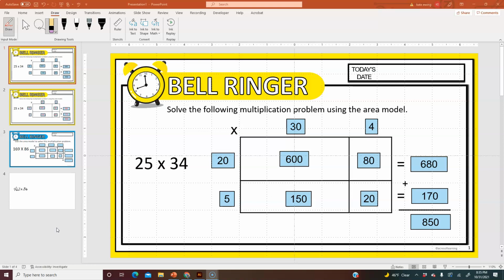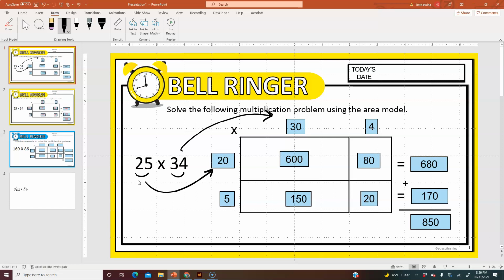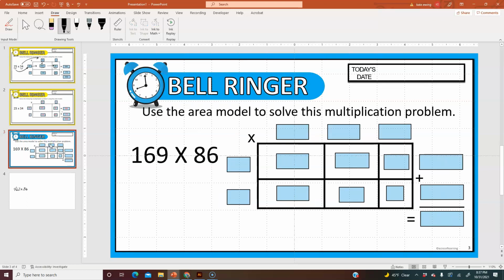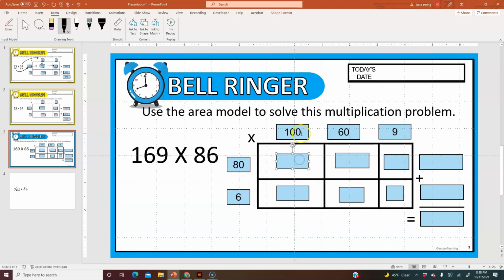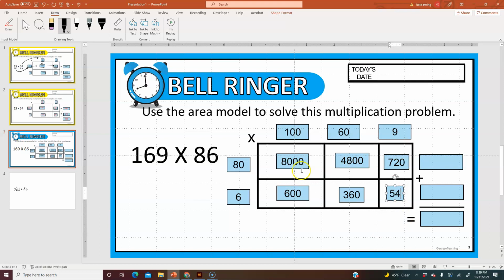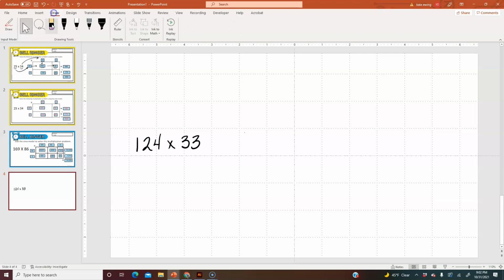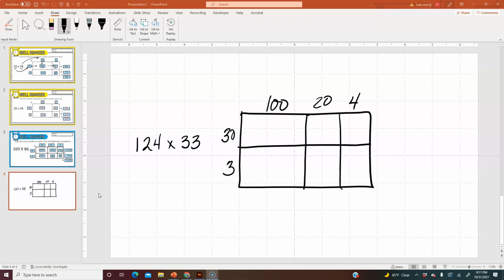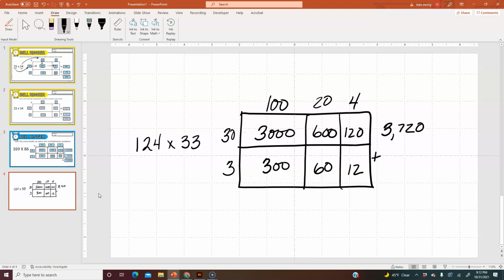Multiplication Using the Area Model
This video shows students how to solve multiplication problems using the area model. Included are 2 digit by 2 digit and 3 digit by 2 digit examples. If you need more practice, check out the complete set of multiplication practice in my set of morning bell ringers.